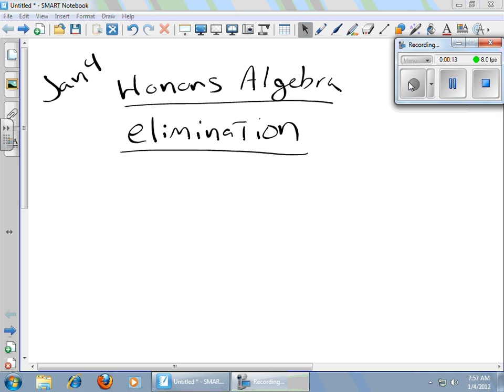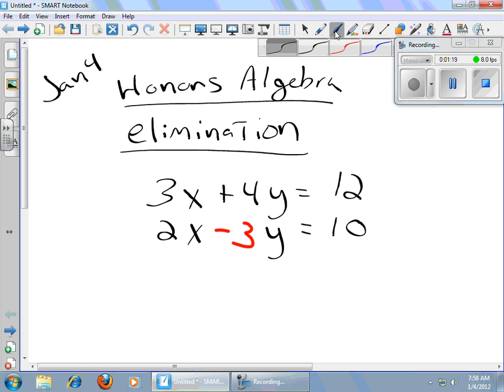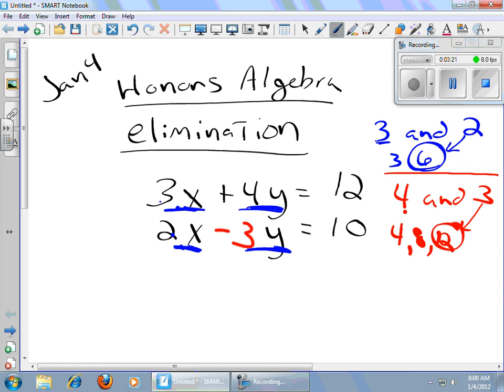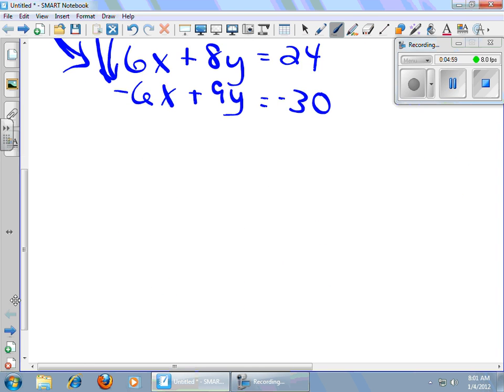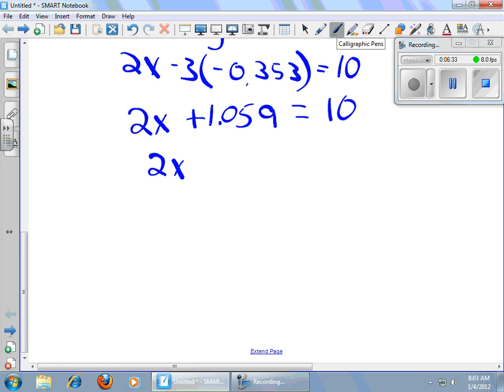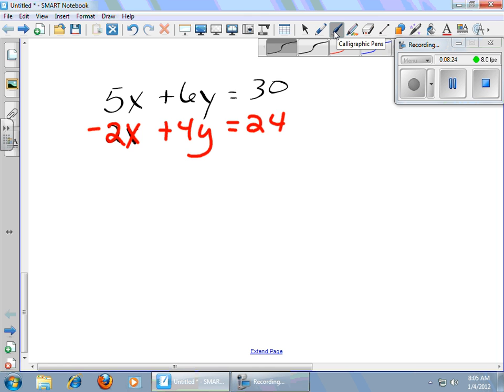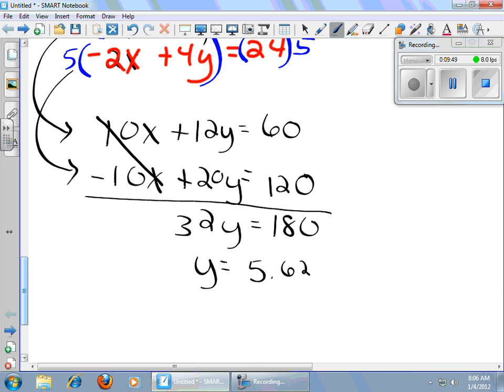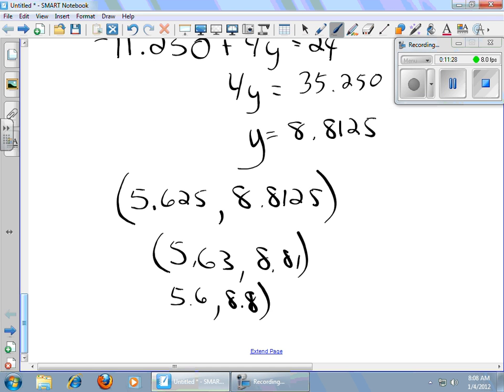January04 Elimination.wmv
This video will demonstrate how to solve systems of linear equations using the elimination method.